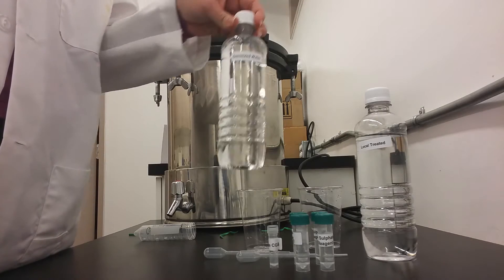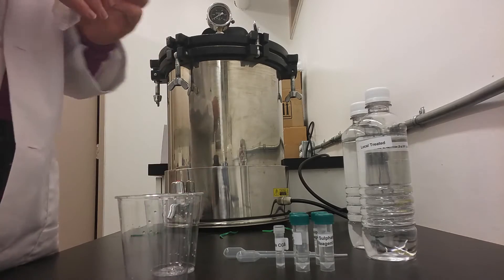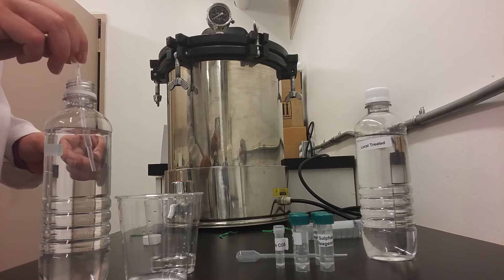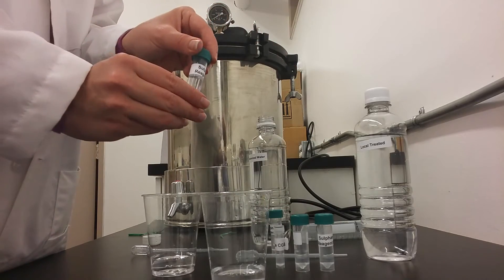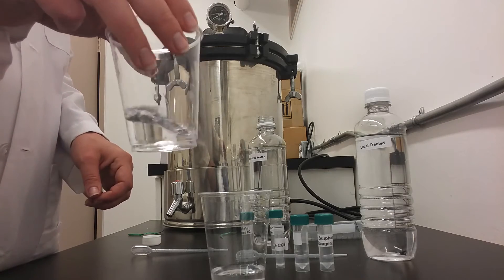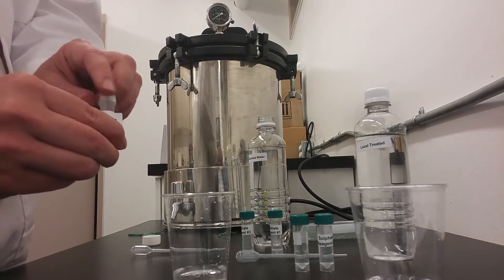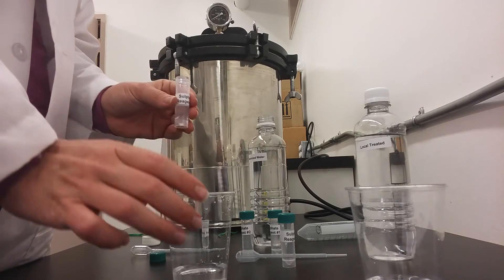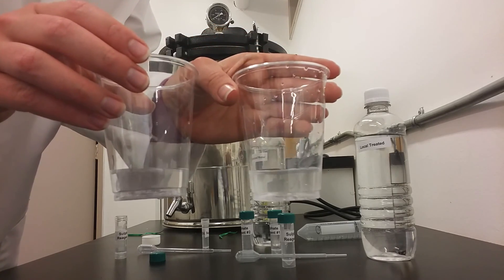Sulphate Analysis Instructions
Purpose: To determine if the water sample meets Canadian Drinking Water Guideline for Sulphate making a visual comparison of precipitate present. Testing will be done on Local community treated water; the teacher will do this as a demonstration.  There is a 500 mg/L Canadian Drinking Water Guideline for sulphate in drinking water; you will test and compare your result to see if it meets these guidelines.

Note: You should wear gloves.